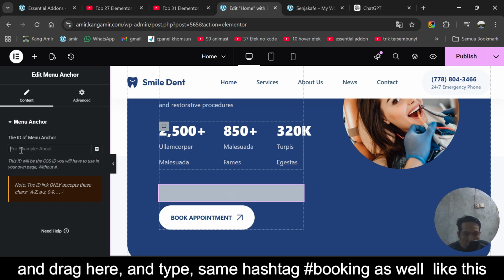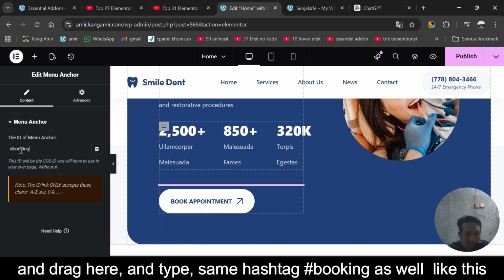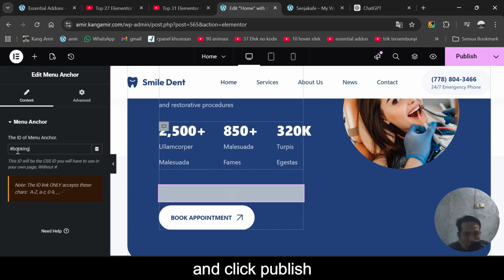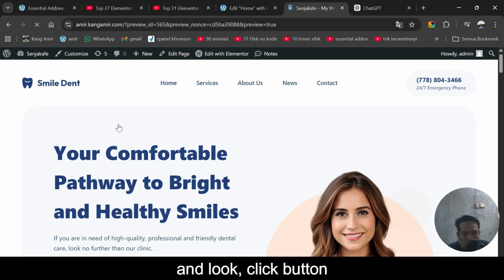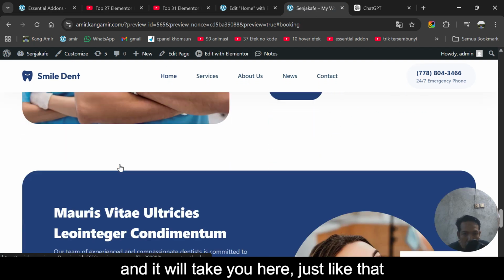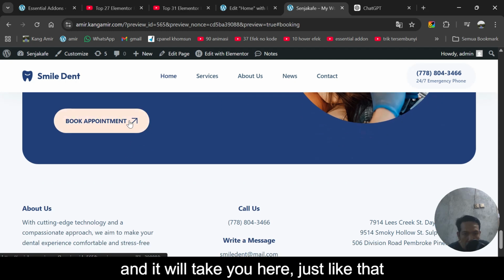FREE! How to Create Jump Link in Elementor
It's really easy and free in elementor

3.

5.